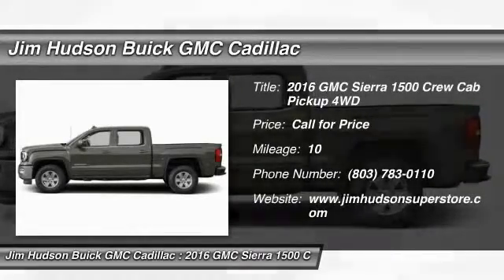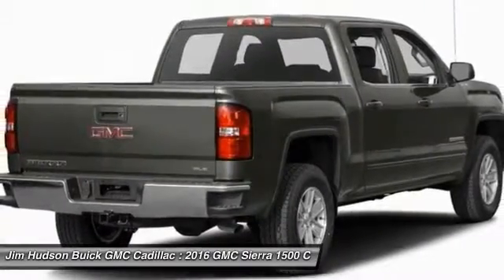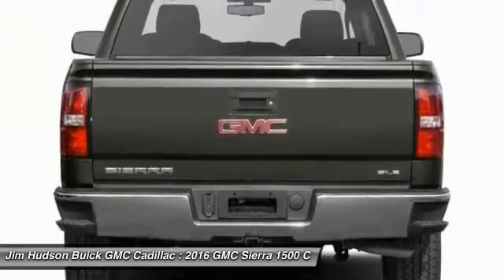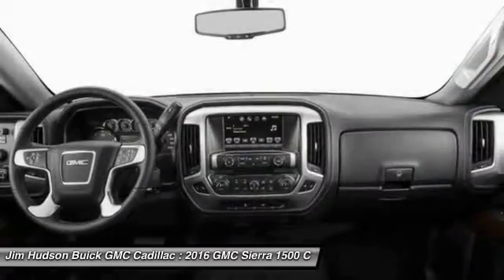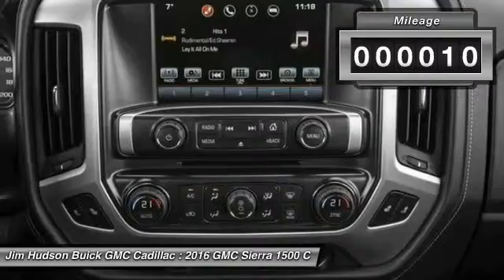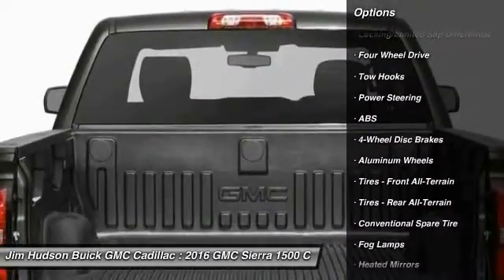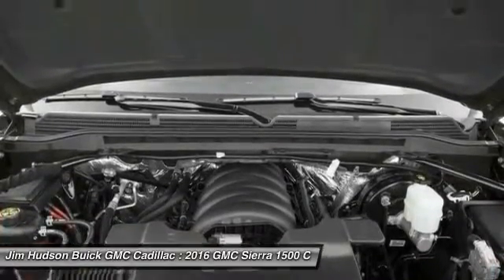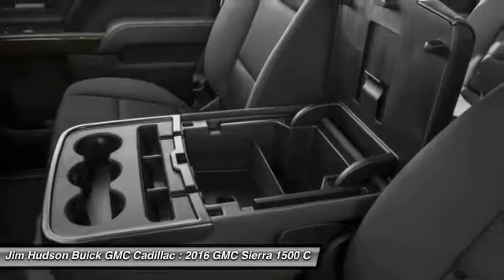2016 GMC Sierra 1500 Columbia SC 24324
2016 GMC Sierra 1500 SLT

4035 Kaiser Hill Rd.

KEY FEATURES AND OPTIONS Comes equipped with: Air Conditioning, Heated Seats. This Sierra 1500 also includes Power Driver's Seat, Climate Control, Power Passenger Seat, Tachometer, Dual Zone Climate Control, Memory Seat Position, Cruise Control, Privacy Glass/Tinted Windows, Tilt Steering Wheel, Power Steering, Power Windows, Steering Radio Controls, Power Mirrors, Lthr. Steering Wheel, Driver Airbag, ABS Brakes, Fog Lights, Passenger Airbag, Traction Control, Side Airbags, Air Conditioning, Climate Control, Dual Zone Climate Control, Cruise Control, Tinted Windows, Power Steering, Power Windows, Power Mirrors, Leather Steering Wheel, Power Drivers Seat, Power Passenger Seat, Memory Seat Position, Heated Seat, Phone, Tachometer, Tilt Steering Wheel, Steering Wheel Radio Controls, Driver Airbag, Passenger Airbag, Side Airbags, Keyless Entry, Security System, ABS Brakes, Traction Control, Dynamic Stability, Rear Defogger, Fog Lights, AM/FM, CD Player, Leather Interior Surface, Four Wheel Drive, Radio HD (Included and only available with (IO5) IntelliLink 8 Diagonal Color Touch audio system or (IO6) IntelliLink 8 Diagonal Color Touch audio system with Navigation.), 6-speaker audio system, 6-speaker audio system (Standard on Crew Cab and Double Cab models and Included and only available on Regular Cab models with (IOB) 7 diagonal color touch screen display radio with IntelliLink.), Single-slot CD/MP3 player (On Crew Cab model replaced by (U42) rear seat DVD/Blu-Ray Entertainment Package when (U42) Entertainment Package is ordered.), SiriusXM Satellite Radio is standard on nearly all 2016 GM models. Enjoy a 3-month All Access trial subscription with over 150 channels including commercial-free music plus sports news and entertainment. Plus listening on the app and online is included so you'll hear the best SiriusXM has to offer anywhere life takes you. Welcome to the world of SiriusXM. (IMPORTANT: The SiriusXM Satellite Radio trial package is not provided on vehicles that are ordered for Fleet Daily Rental (FDR) use. If you decide to continue service after your trial the subscription plan you choose will automatically renew thereafter and you will be charged according to your chosen payment method at then-current rates. Fees and taxes apply. See our Customer Agreement for complete terms All fees and programming subject to change.), Headlamps High-Intensity Discharge (HID) bi-functional with LED signature (Not available at the start of production.), CornerStep rear bumper, Mirror caps chrome, Taillamps LED with signature, Wheels 18 x 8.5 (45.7 cm x 21.6 cm) polished aluminum, Grille surround chrome (Not available with (GAT) All-Terrain Package.), LED Lighting cargo box with switch on center switch bank, Lamps cargo area cab mounted with switch on center switch bank, Headlamps full LED (Required on SLT at this time.), Mirrors outside chrome cap heated power-adjustable power-folding and driver-side auto-dimming with integrated turn signal indicators and puddle lamps (includes driver's side spotter mirror), Tailamps LED with signature, Grille surround chrome, Moldings bodyside chrome, Tires P265/65R18 all-terrain blackwall, Tailgate EZ-Lift and Lower, Tire carrier lock keyed cylinder lock that utilizes same key as ignition and door, Bumper front chrome lower, Door handles chrome, Tailgate and bed rail protection caps top, Wheelhouse liners rear (Requires Crew Cab or Double Cab model.), Tire spare P265/70R17 all-season blackwall, Bumper rear chrome with rear bumper corner steps, Driver Information Center 4.2-inch diagonal color display includes driver personalization warning messages and vehicle information, Remote vehicle starter system, OnStar Guidance Plan for 6 months including Automatic Crash Response Stolen Vehicle Assistance Roadside Assistance Turn-by-Turn Navigation Advanced Diagnostics and more (trial excludes Hands-Free Calling) for coverage map details and system limitations. Services may vary by model and conditions.), Power outlet 110-volt AC, Seating heated driver and front passenger Only available on Crew Cab and Double Cab models., Visors driver and front passenger illuminated vanity mirrors, Seating heated driver and front passenger, Windows power with driver express up and down and express down on all other windows, Mirror inside rearview auto-dimming, Universal Home Remote, Pedals power-adjustable, Door locks power, Seat rear 60/40 folding b